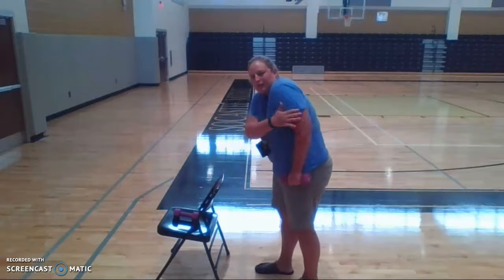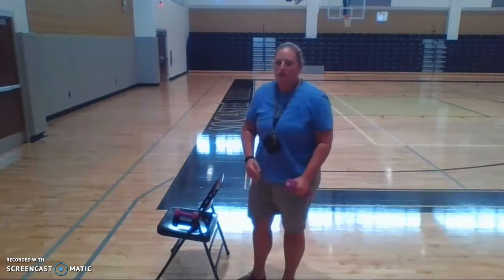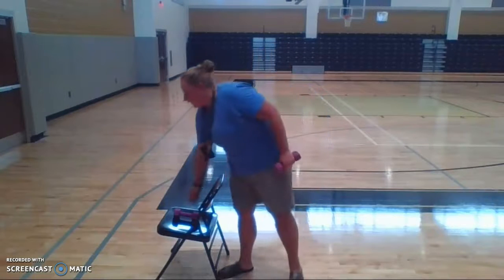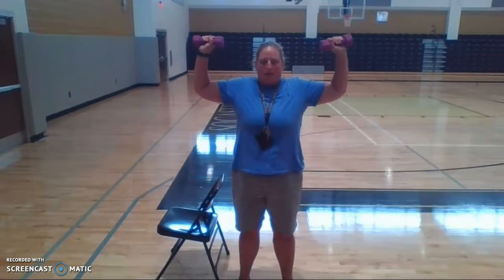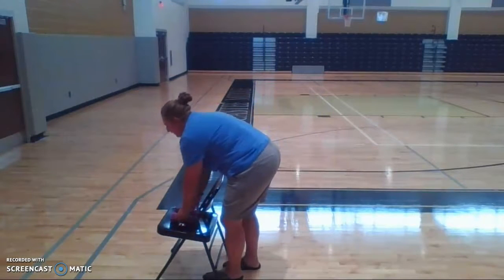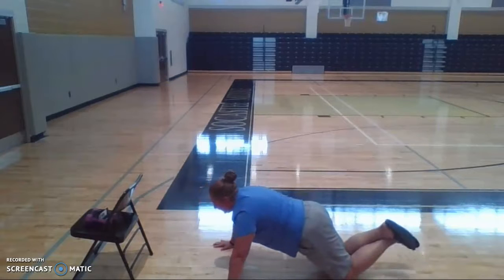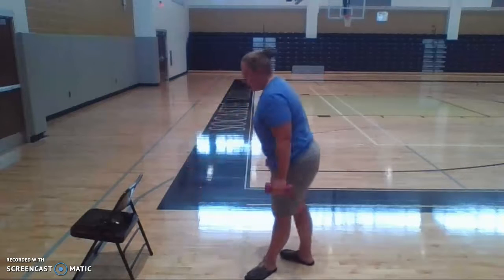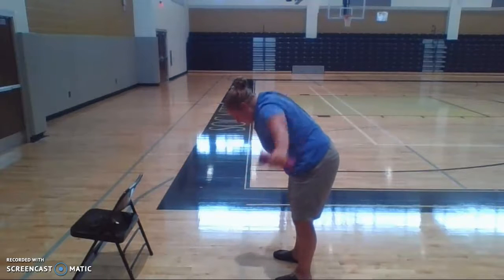Upper Body #1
Bicep Curls, Kickbacks, Shoulder Press, Push-ups and Bent Over Flys